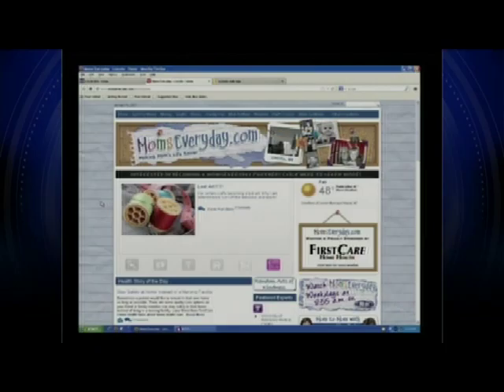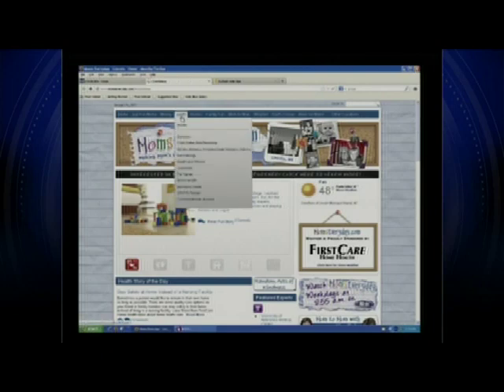LASER HAIR REDUCTION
Learn about a safe and effective way to reduce unwanted hair on various parts of the body such as face, underarms, legs, bikini area using a laser.